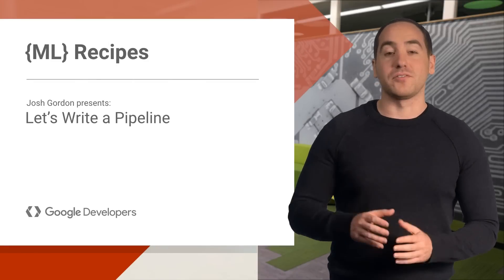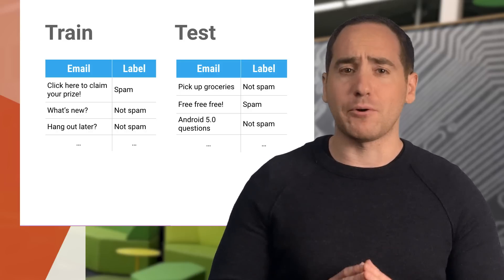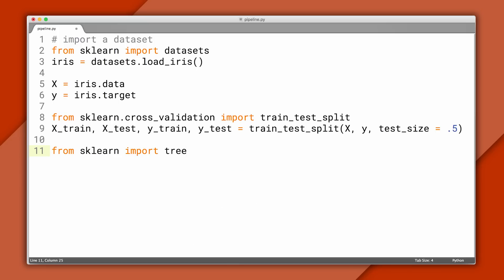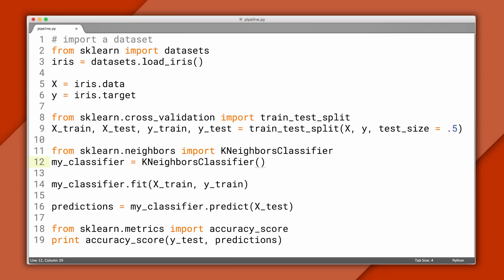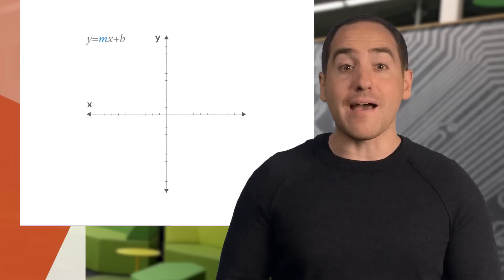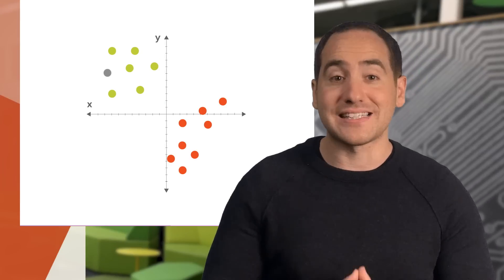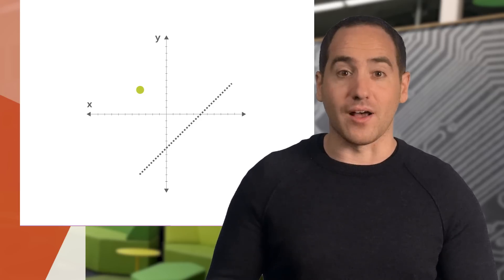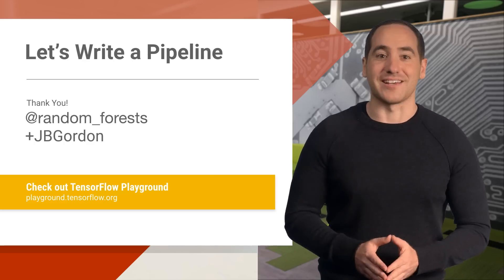Let’s Write a Pipeline - Machine Learning Recipes #4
In this episode, we’ll write a basic pipeline for supervised learning with just 12 lines of code. Along the way, we'll talk about training and testing data. Then, we’ll work on our intuition for what it means to “learn” from data.

New! Follow @random_forests for updates on new episodes.